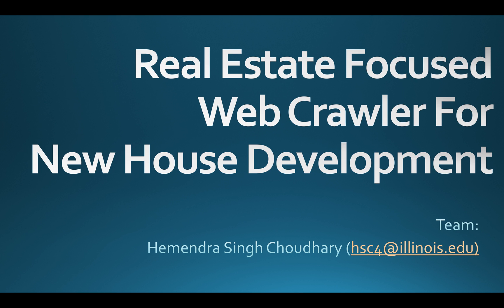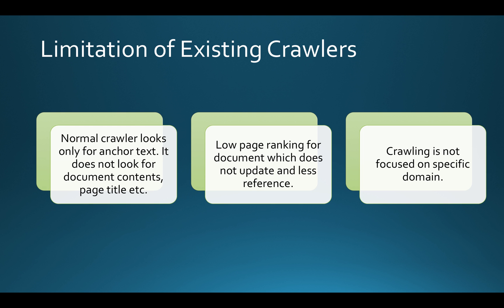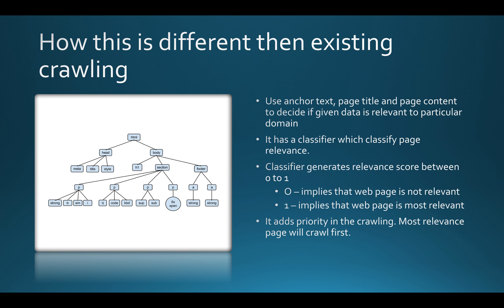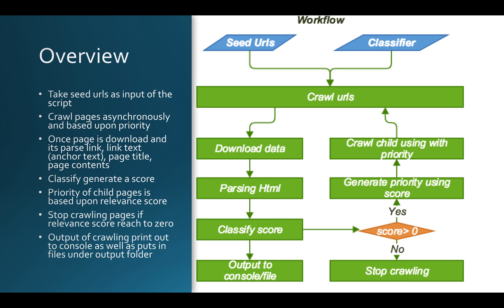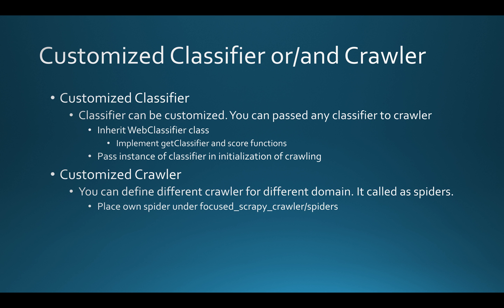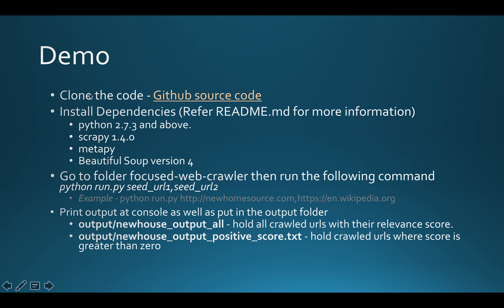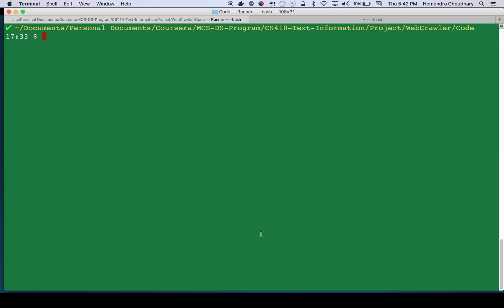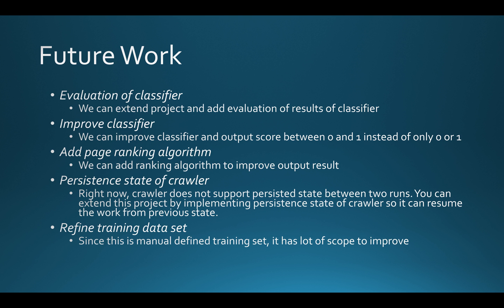Focused Web Crawler Presentation Recording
CS-410 Project Submission